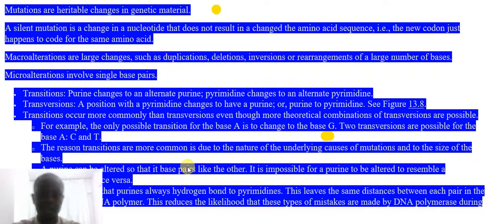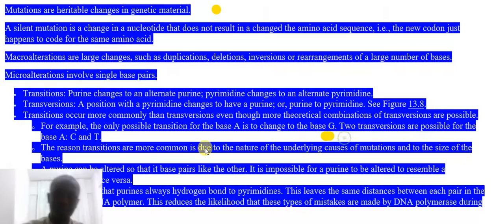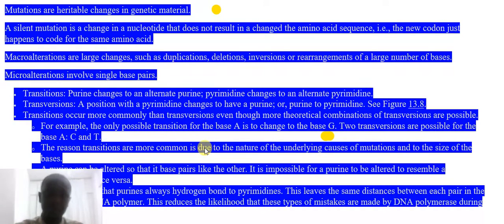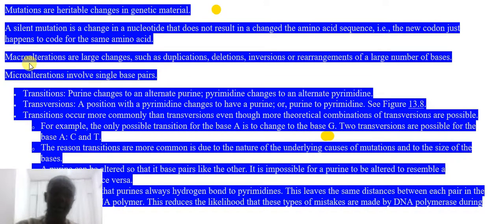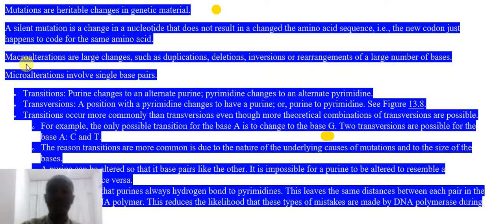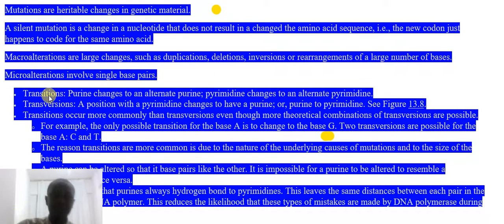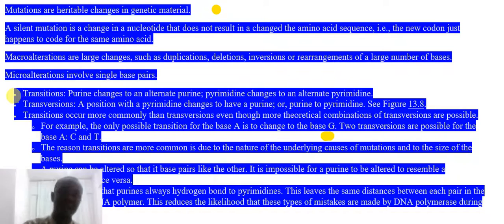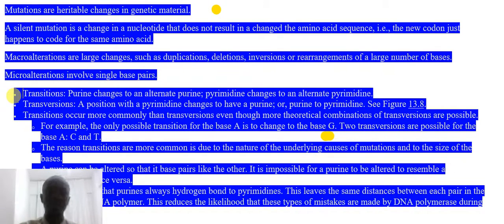DANSO LECTURE MUTATION 2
Mutation can be silent it can be of large changes or a small changes this changes size leads to the different mutation types such as transition- transversion- rearrangement--duplication etc.